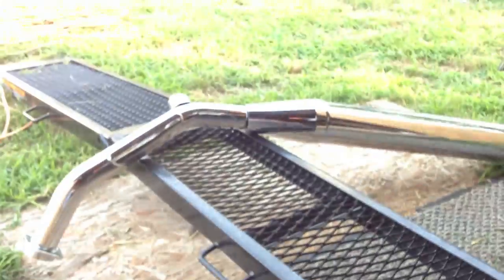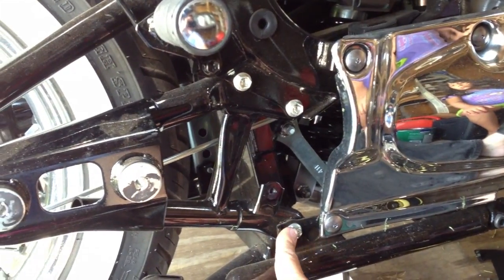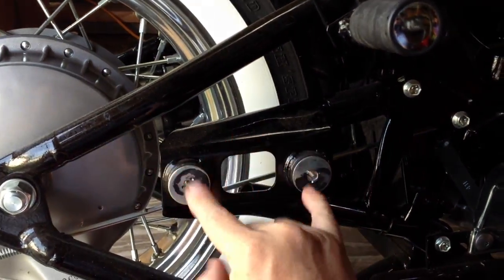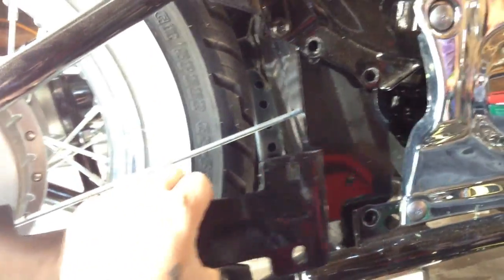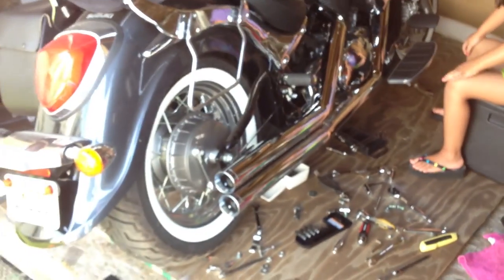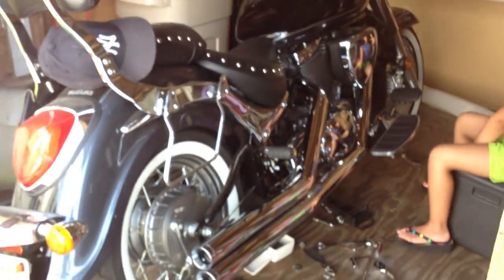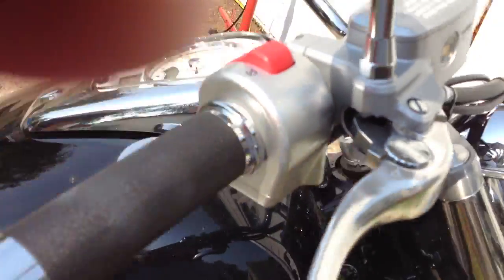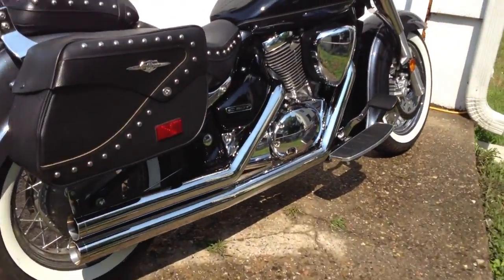Suzuki Boulevard C50T with Road Burner Exhaust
2011 Suzuki Boulevard C50T with 2.5 Road Burner Exhaust